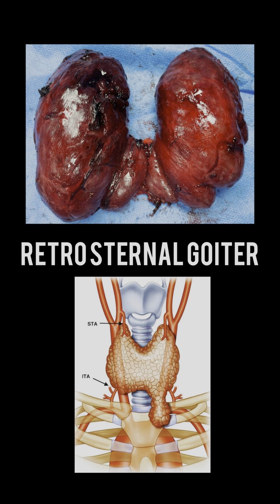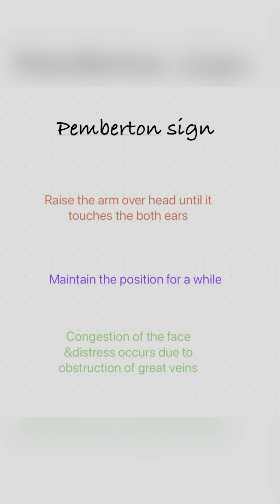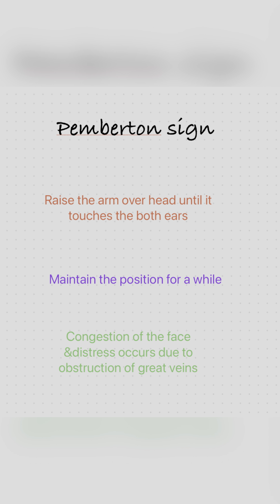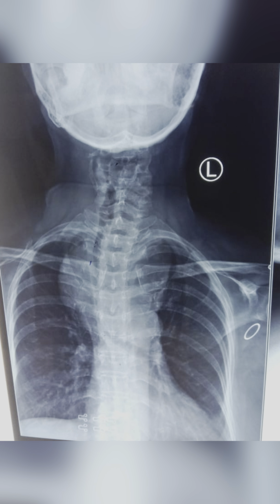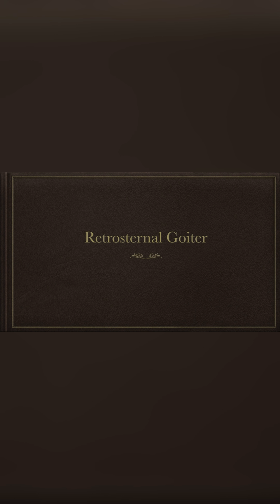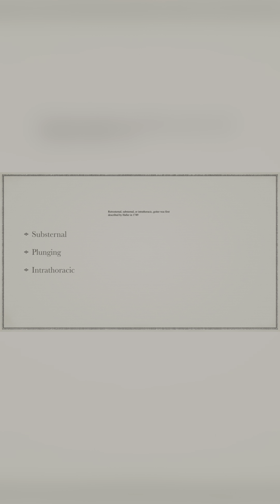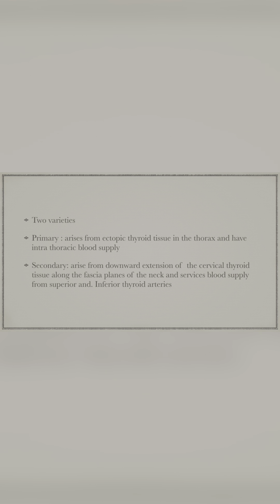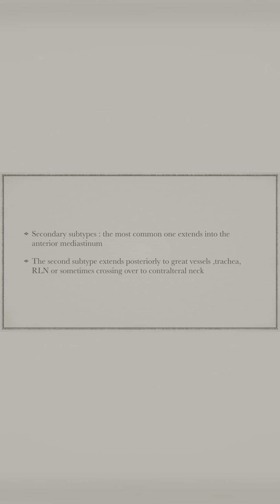Educational video on Retrosternal Goiter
Retrosternal Goitre for MBBS students